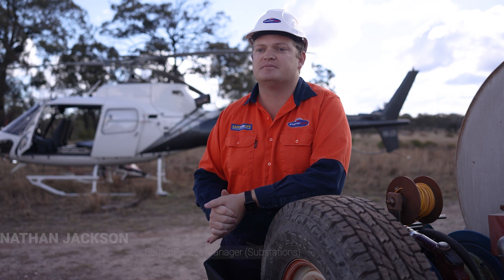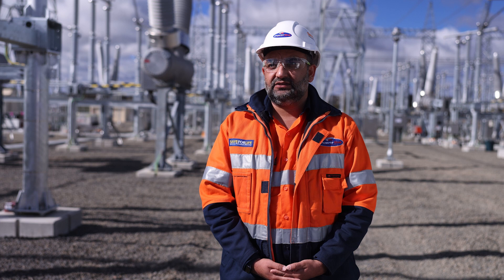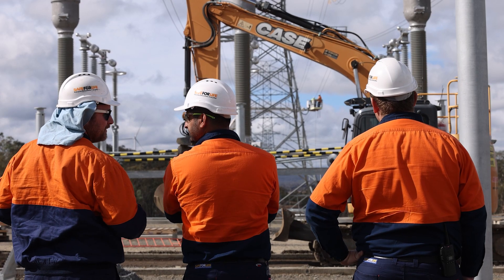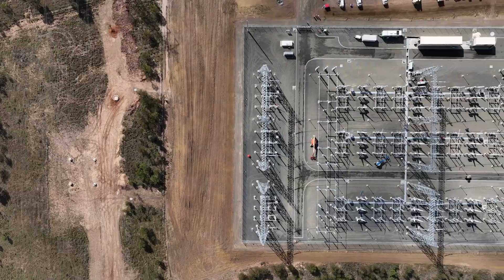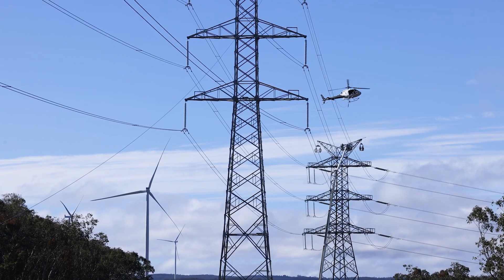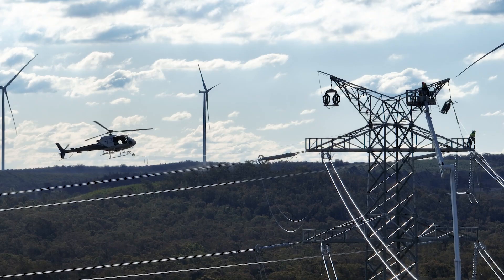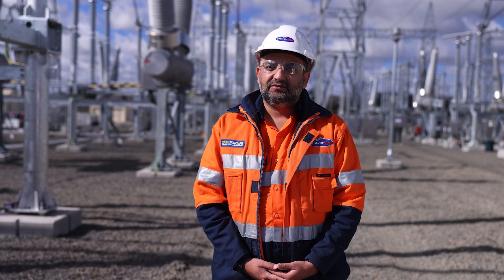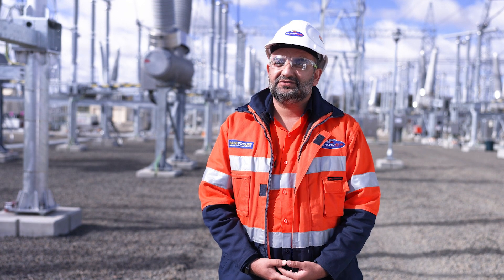MacIntyre Wind Precinct Project Update August 2023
The incredible work being carried out by skilled helicopter pilots above the MacIntyre Wind Precinct is more than just a visual spectacle – it signifies the final stages of an important transmission connection project in south-west Queensland.

65 kilometres of high voltage powerlines have been strung between 166 transmission towers in final preparations to officially connect the largest wind farm in the southern hemisphere, MacIntyre Wind Farm project to the grid.